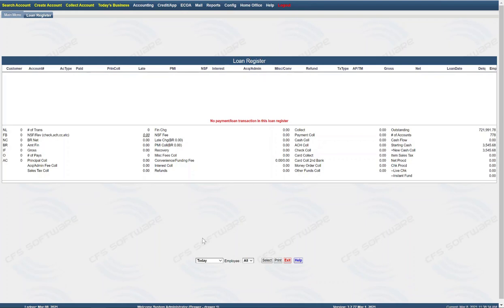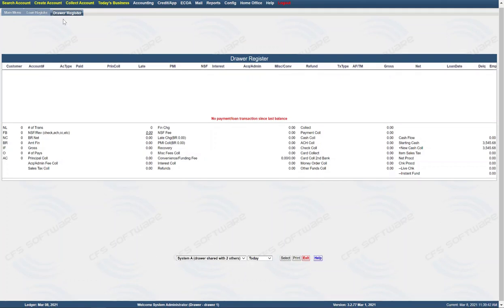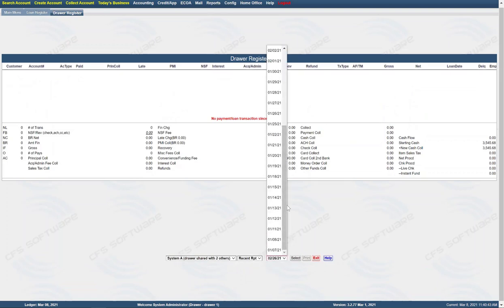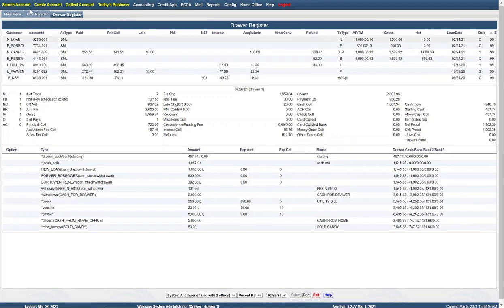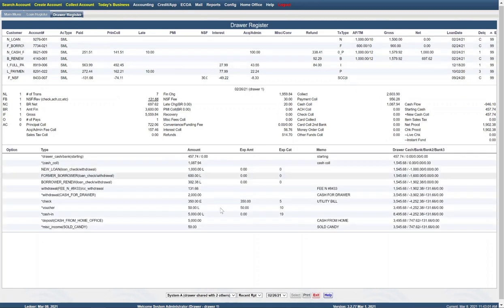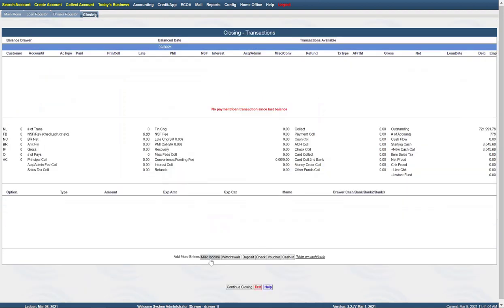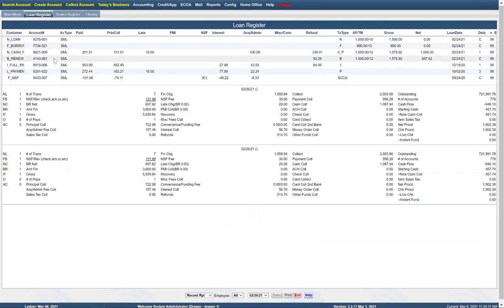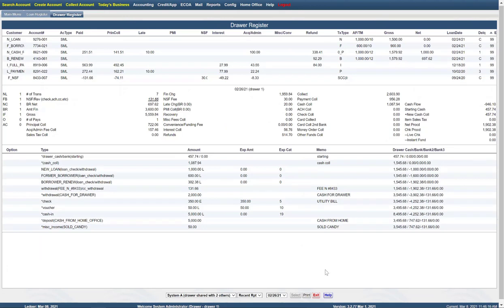Loan Register / Drawer Register Overview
LP3 - Loan Management Software - Loan Register Loan Transactions, Drawer Register Cash Drawer Transactions, Bank Account Transactions